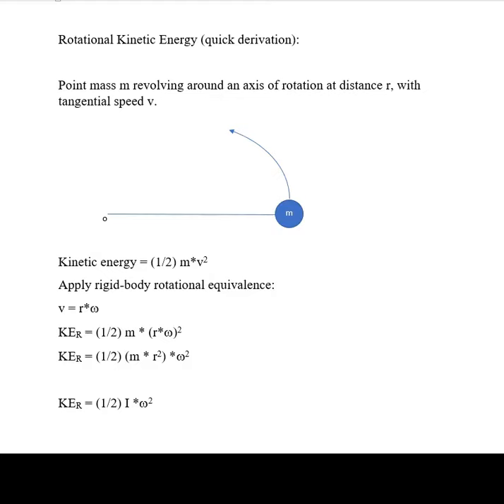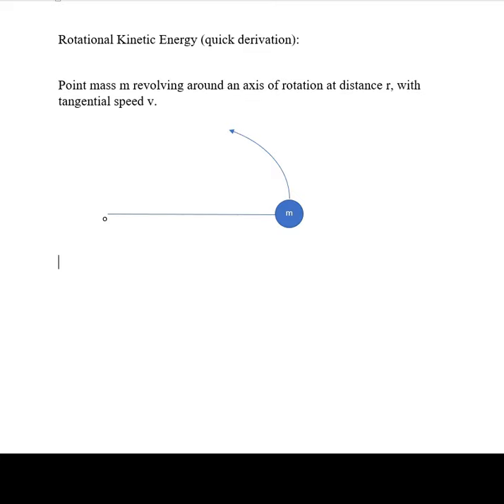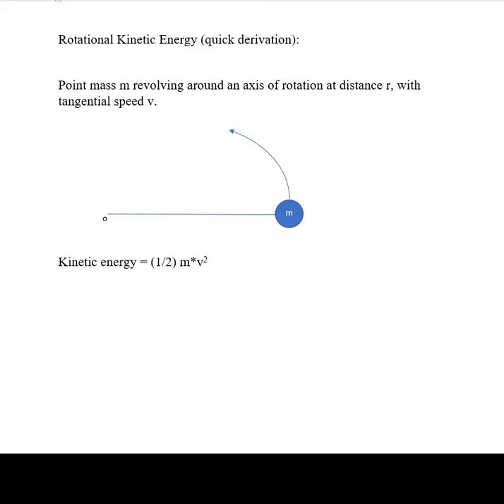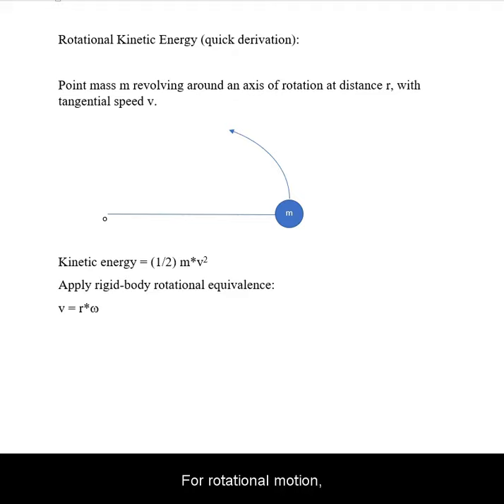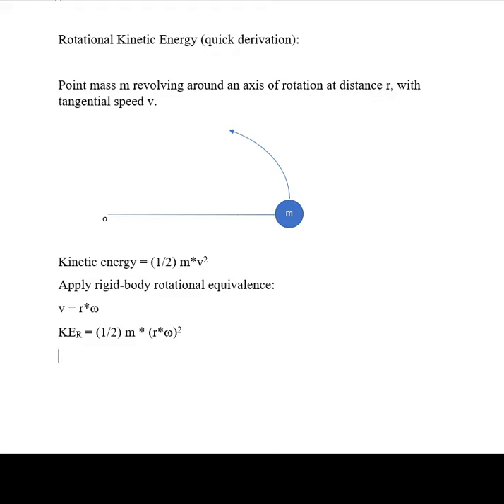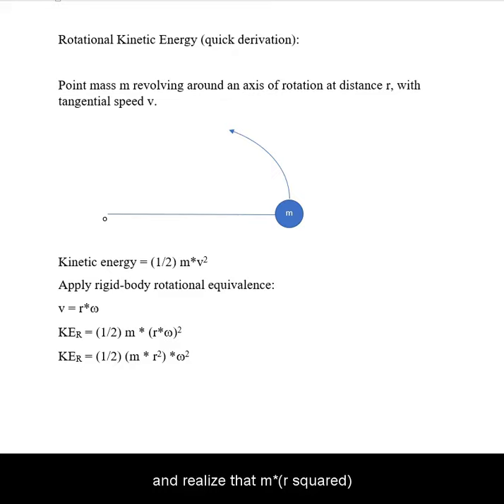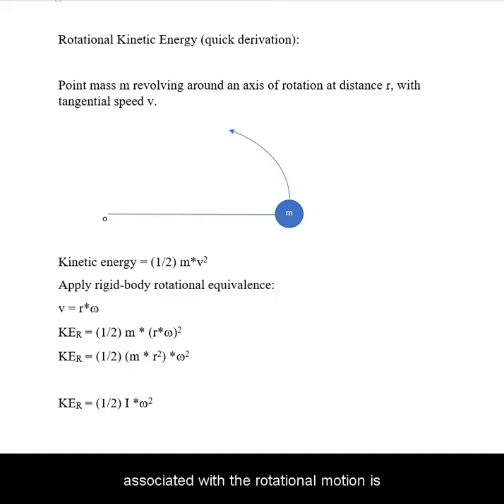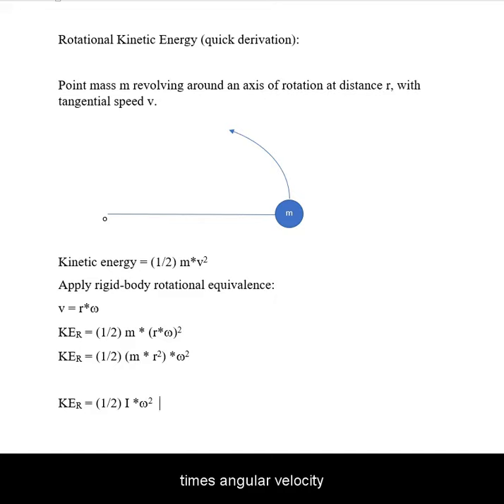Rotational Kinetic Energy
Introduction to rotational kinetic energy.